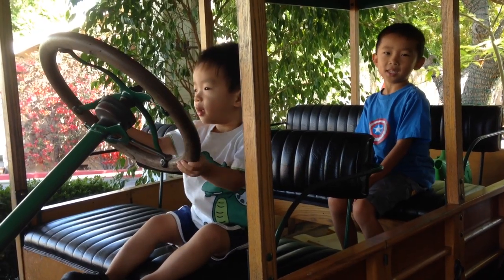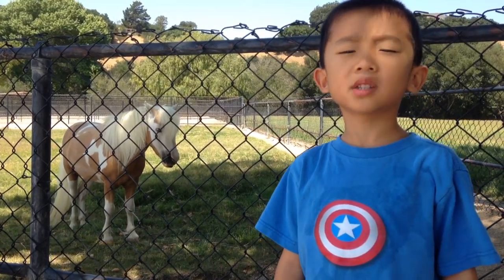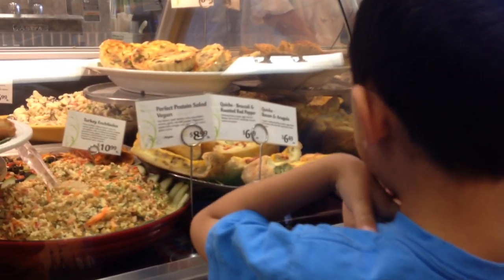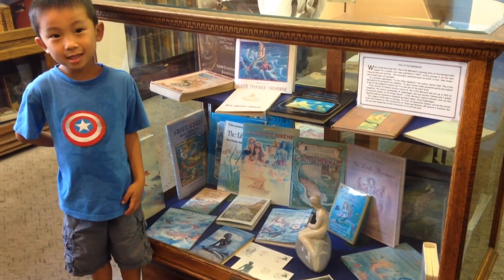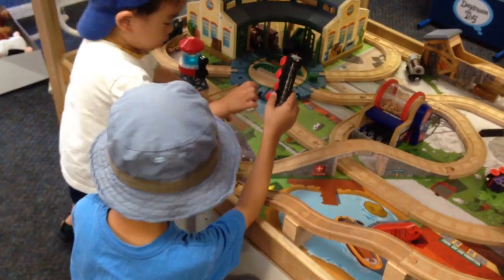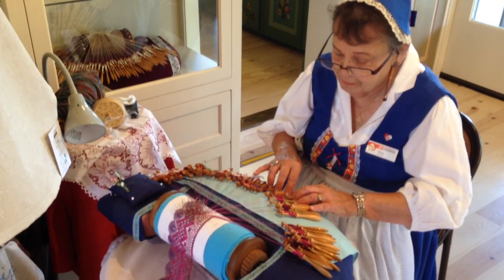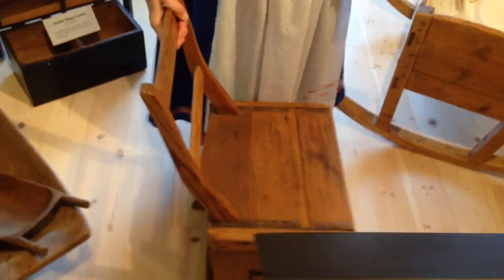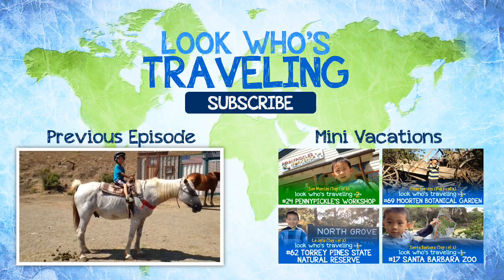Discover Solvang in Just One Day!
Join us as we embark on a magical journey through the best of San Luis Obispo and Solvang! Our day starts at the charming Apple Farm Inn in SLO, followed by a delightful visit to Solvang, where we explore Quicksilver Ranch and meet adorable miniature horses. Next, we dive into the whimsical world of the Hans Christian Andersen Museum, celebrating the legacy of the beloved storyteller. We finish our adventure at the Elverhoj Museum, immersing ourselves in the rich Danish history and culture of Solvang. This day blends relaxation, exploration, and a touch of fairytale magic – perfect for the whole family!

00:00 Intro
00:15 Apple Farm Inn
00:25 Quicksilver Ranch
00:58 Hans Christian Andersen Museum
01:38 Elverhoj Museum